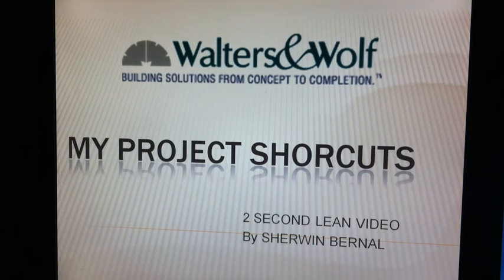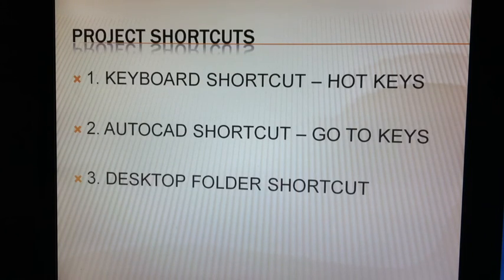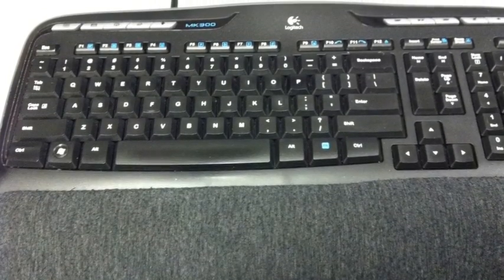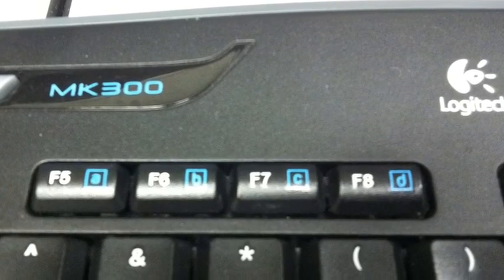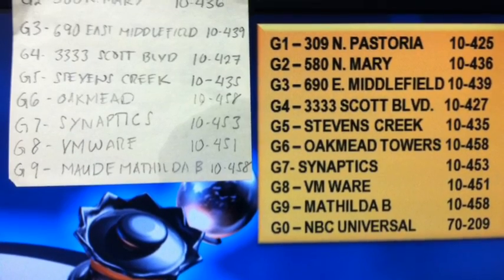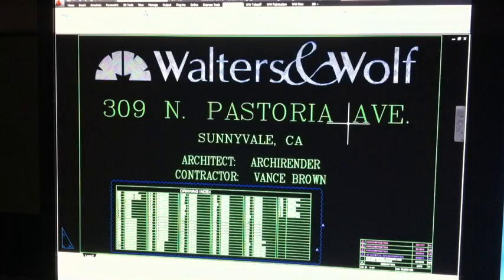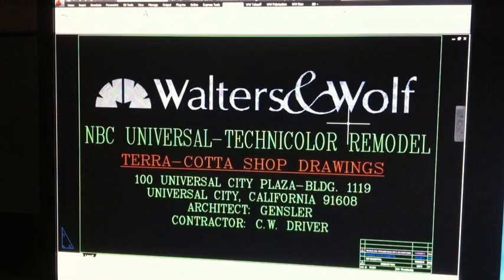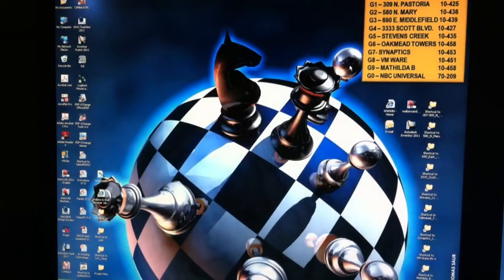My Project Shortcuts-SBernal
2 Second lean video on faster ways to access project files and folders